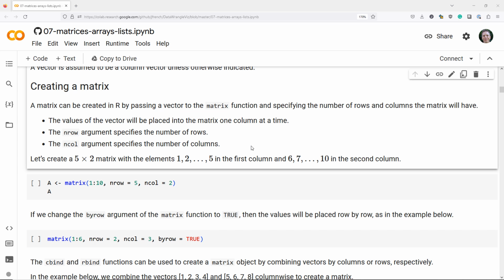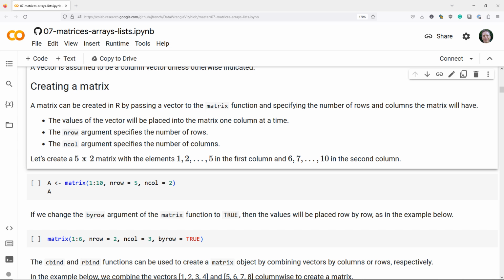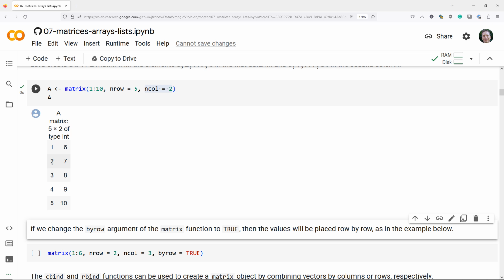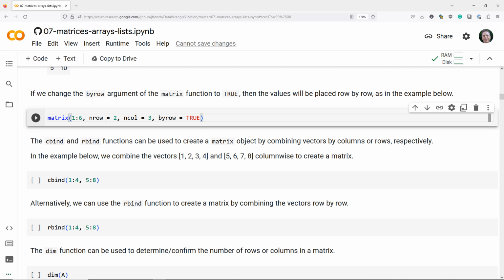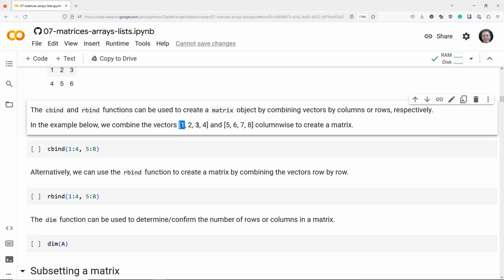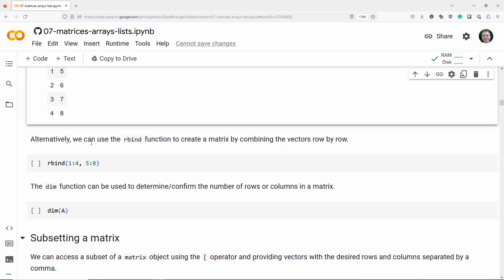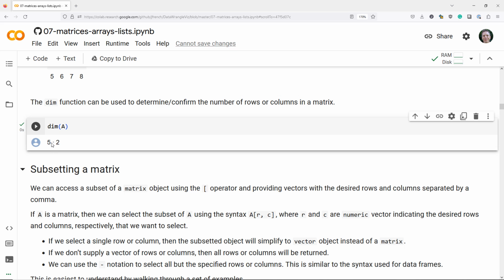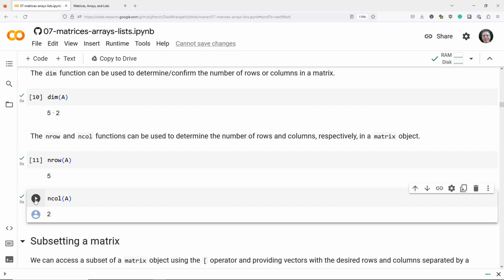Creating a matrix in R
We discuss some basic aspects of creating a matrix in R.